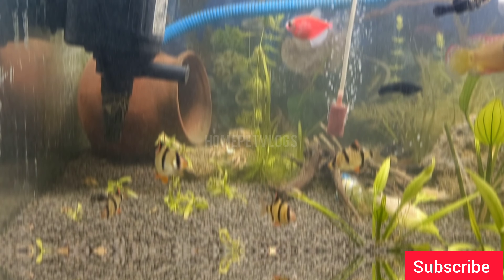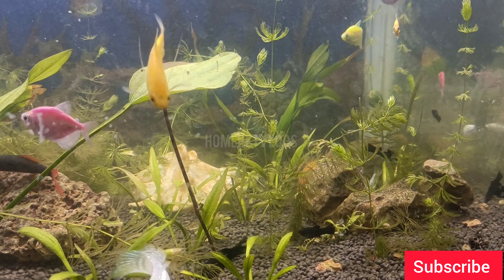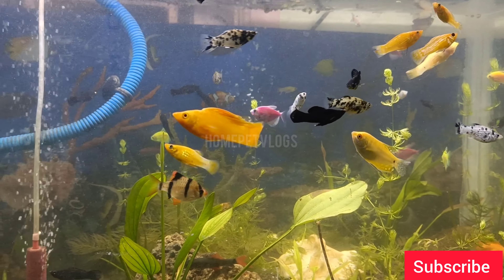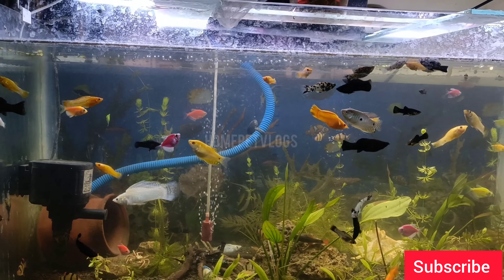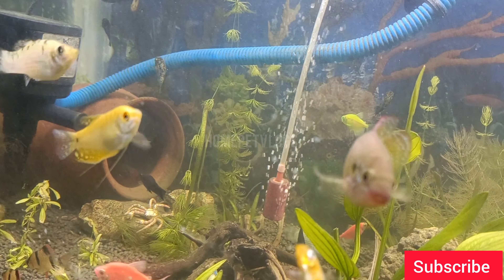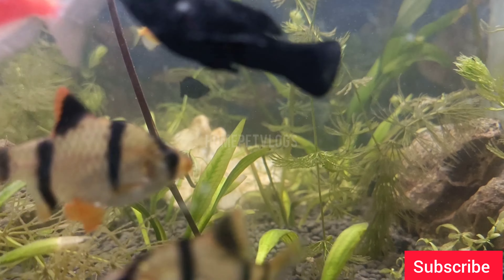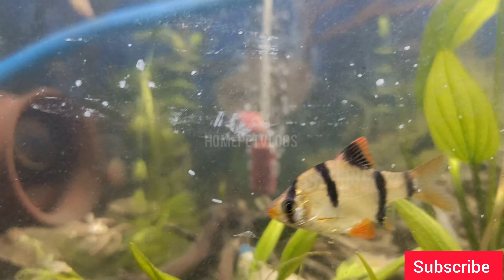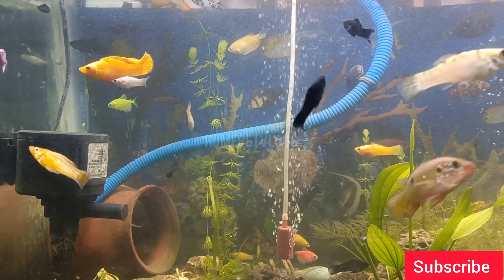Planted Aquarium Setup for Beginners | Low Price Aquarium Setup in Tamil | Aquarium Fish Tank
*Advertisement*

♻️♻️If you want to promote your pets farm in YouTube kindly contact me for free promotion and also incase of selling your pets can share your pets videos with me to publish in YouTube.💐 Contact *``` *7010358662* ```*

*விளம்பரம்*

💐💐உங்கள் செல்லப்பிராணிப் பண்ணையை YouTube இல் விளம்பரப்படுத்த விரும்பினால், இலவச விளம்பரத்திற்காக என்னைத் தொடர்பு கொள்ளவும், மேலும் உங்கள் செல்லப்பிராணிகளை விற்கும் பட்சத்தில் உங்கள் செல்லப்பிராணிகளின் வீடியோக்களை YouTube இல் வெளியிட என்னுடன் பகிர்ந்து கொள்ளலாம்.💐 Contact *~``` *_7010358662_*

In this video you can know How to setup aquarium fish tank.

How to set up an aquarium fish tank in Tamil, How to set up planted Aquarium in low price, Planted Aquarium Fish Tank setup for Beginners.